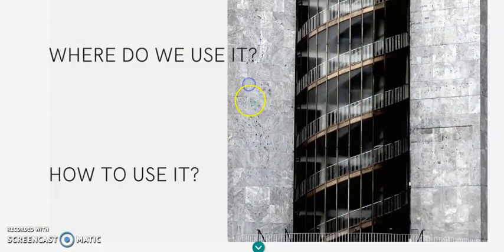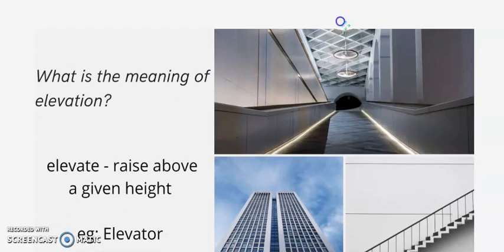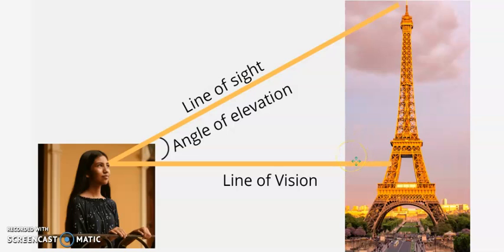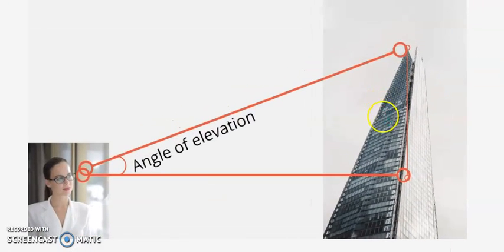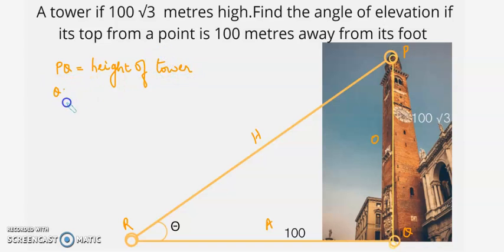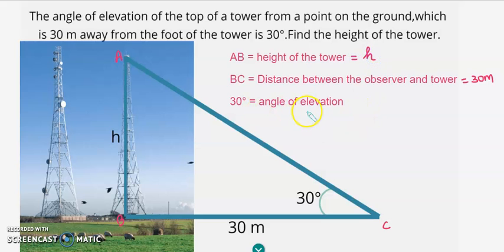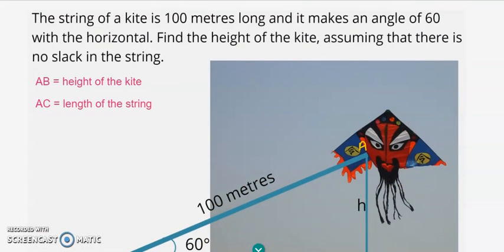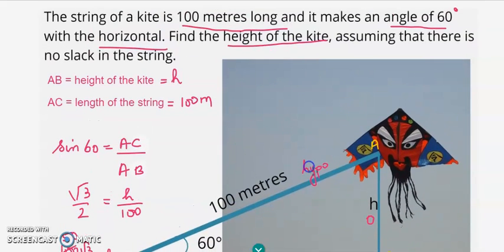Application of trigonometry- angle of elevation. CBSE Class X Math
What is the use of trigonometry in real life?
How do we use it in real life?
What is elevation?
What is angle of elevation?
How to use trigonometric ratio for special angle in finding the height of a tower?